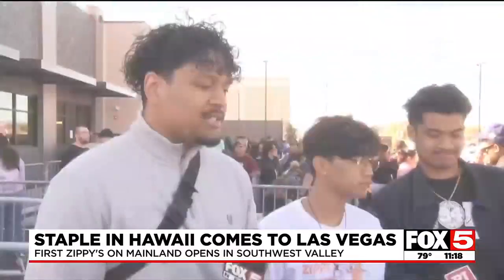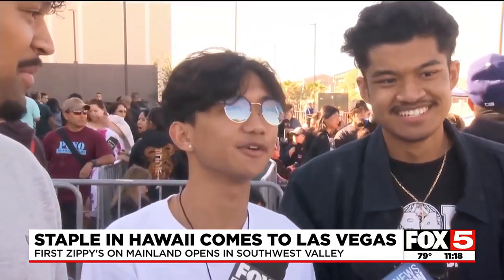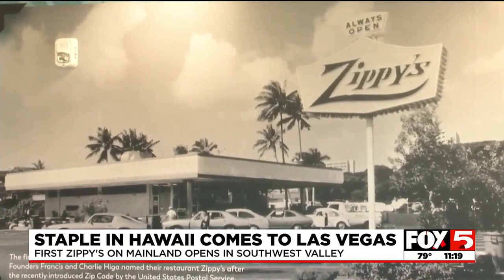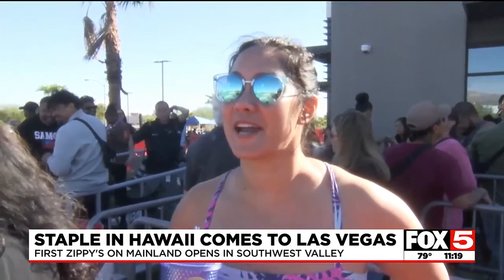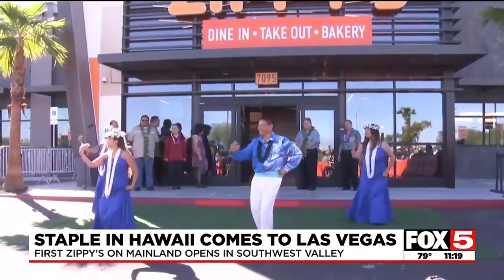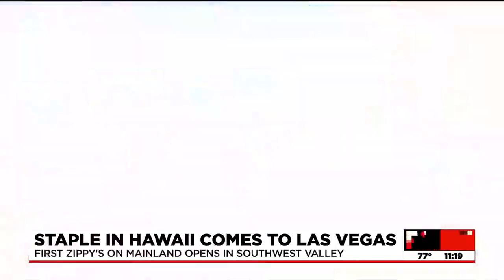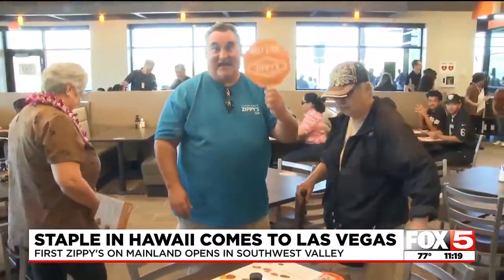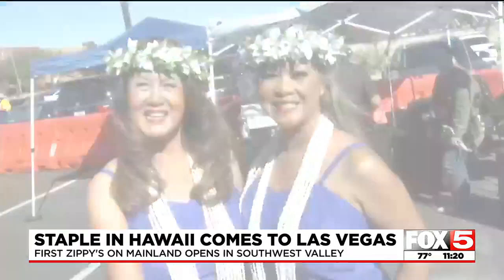Zippy's, a staple in Hawaii, opens first location in Las Vegas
Zippy's, a staple in Hawaii, has opened its first location in Las Vegas.